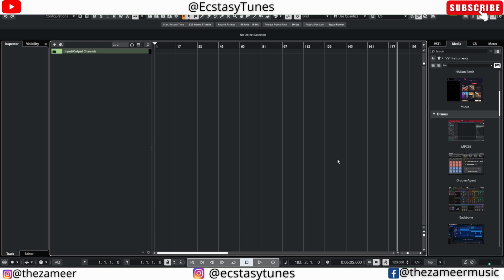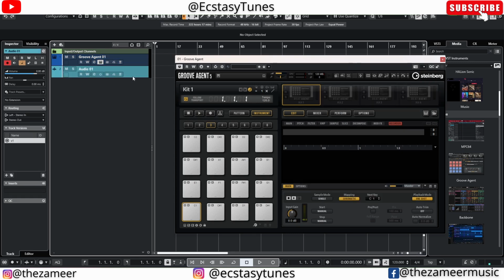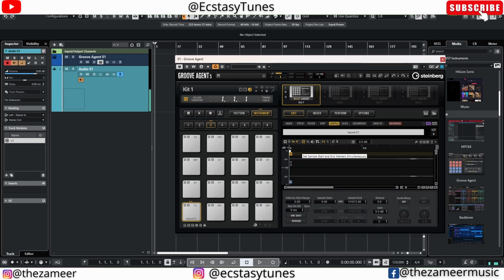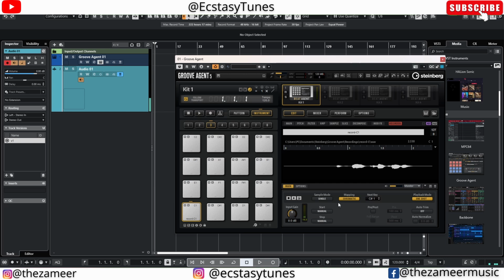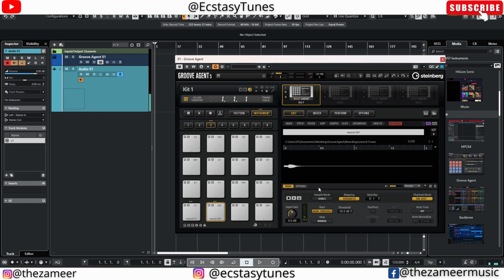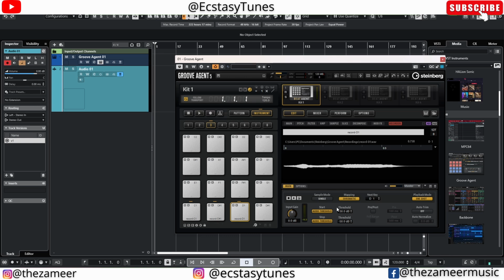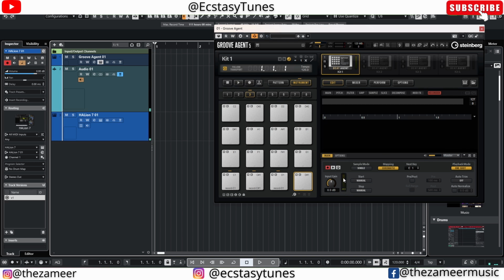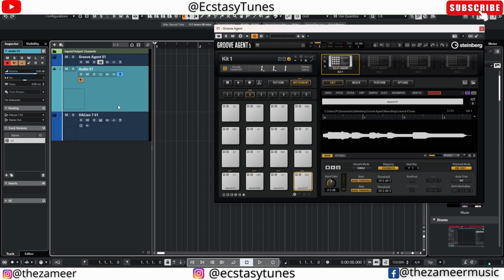Best Way To Sample In Groove Agent 5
Elevate your music production game with Groove Agent 5's powerful sampling capabilities. In this video, we'll dive deep into the best techniques and tips for sampling in Groove Agent 5.